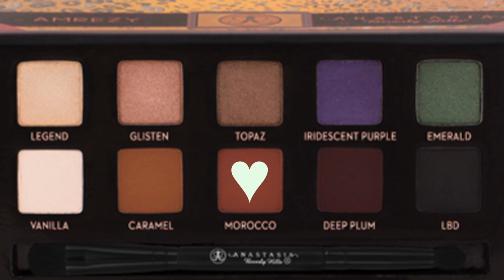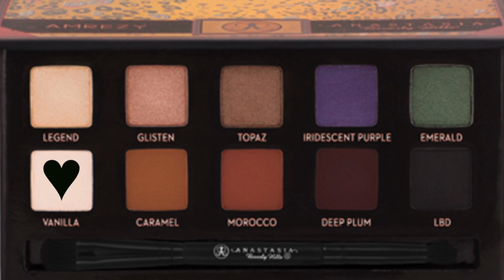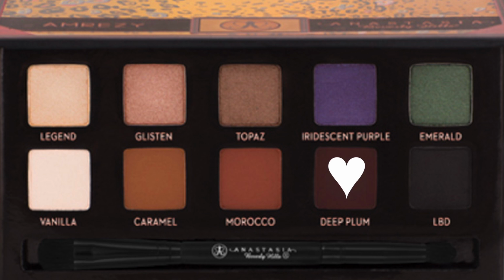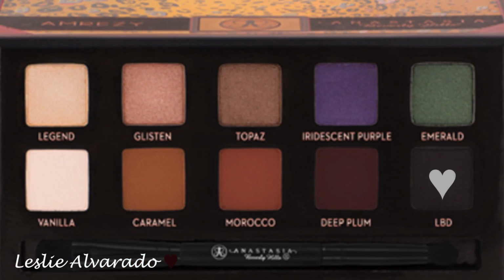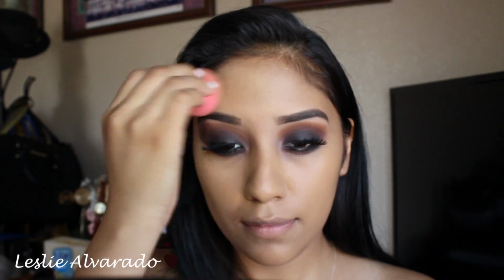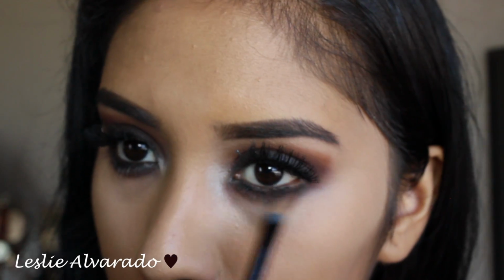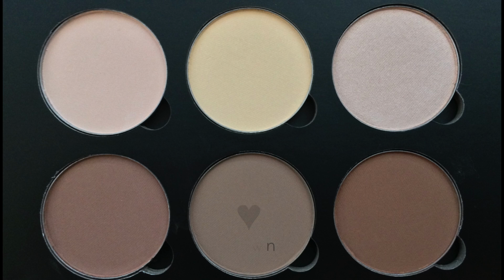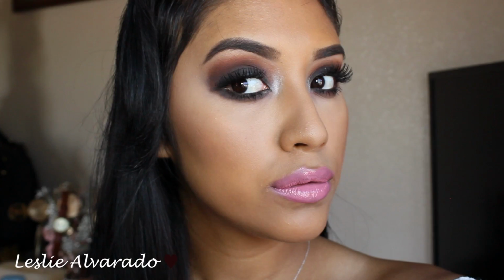Amrezy Palette By Anastasia Beverly Hills Makeup Tutorial:Sultry Smokey Eye and Nude/Pink Lip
OPEN!! watch in HD

Hi loves! This video literally took HOURS to upload :( But Here it is! Hope you all enjoy this look ! I absolutely loved playing with this palette and I cannot wait to try out some everyday looks ! Please dont forget to give this video a thumbs up for more makeup tutorials on this palette!

Xoxo

Amrezy's Social Media! GO follow her shes AMAZING

Products used:
Amrezy Palette by Anastasia Beverly Hills
Mac Cosmetics Pro Longwear concealer
Anastasia Beverly Hills Contour Kit
Mac Cosmetics Lip Stick | Pink Plaid
NYX lip Liner | Pinky Rose
BRUSHES -  Morphe & Mac
Mac Cosmetics Lustregloss Lipglass | Flusterose

Lashes  I stacked two of them with Dark Adhesive